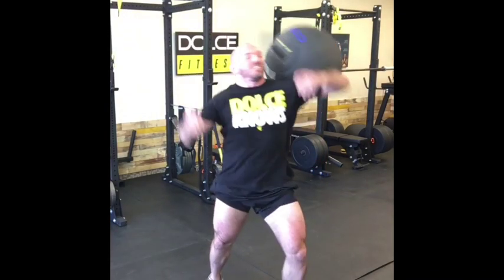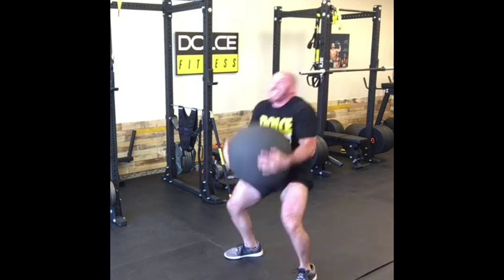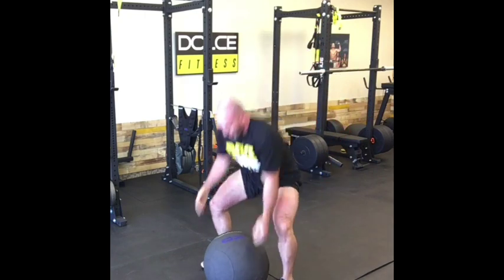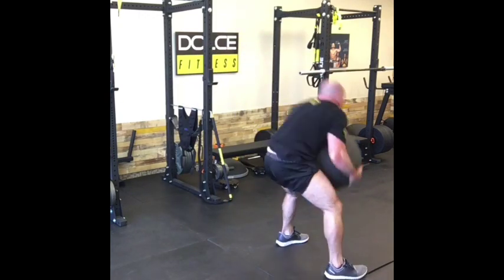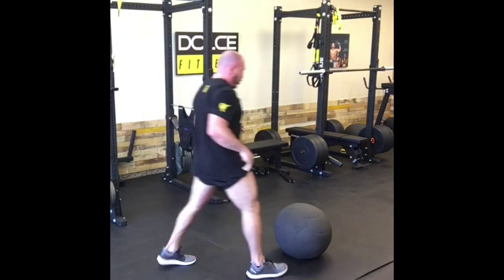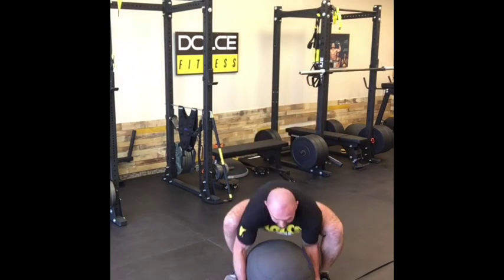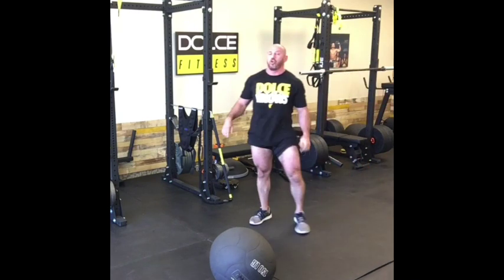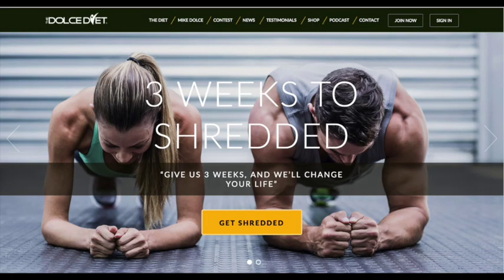Try THIS Exercise To Get Crazy STRONG! | How I Train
Mike showing you a typical workout he and his athletes perform to get crazy strong and conditioned.